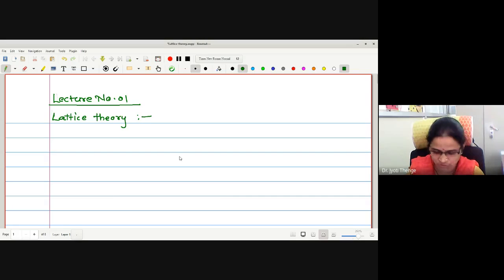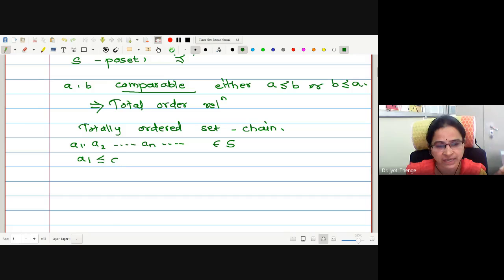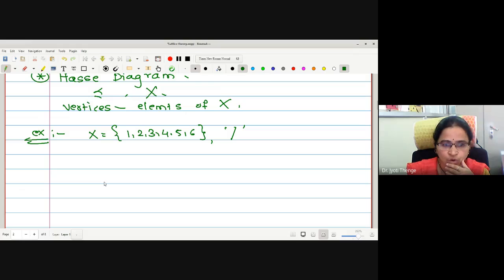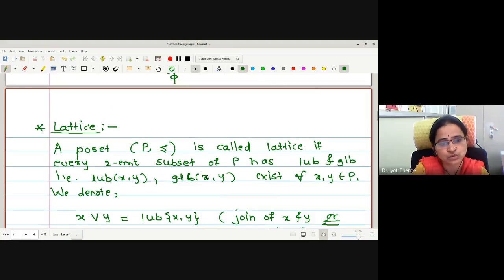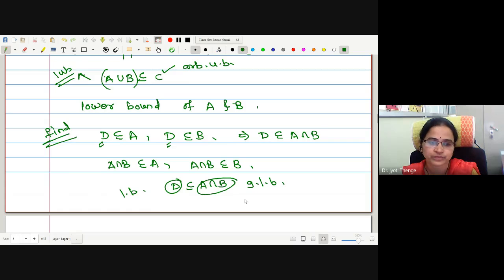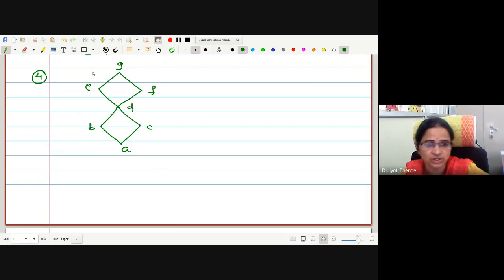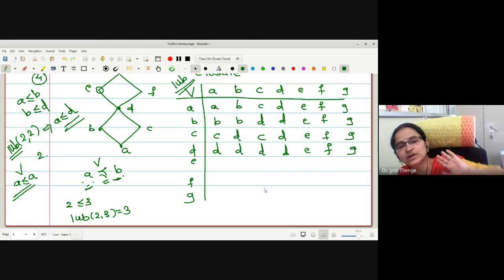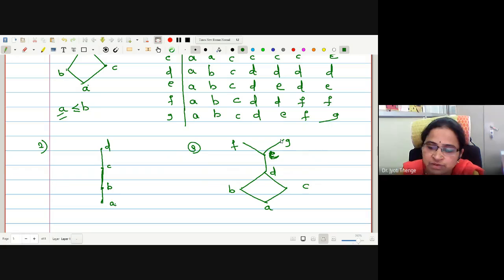Lattice Theory lecture No. 1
Definition of POSET, Hasse diagram, Definition of Lattice.